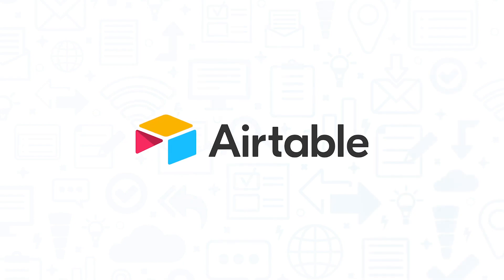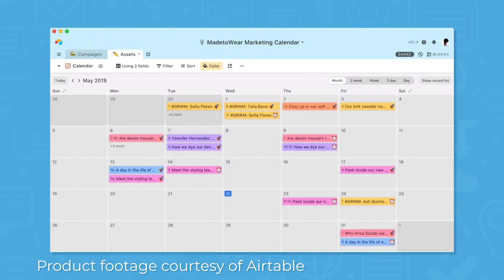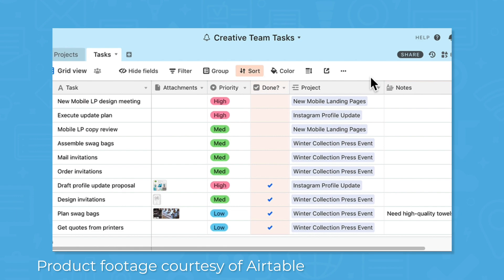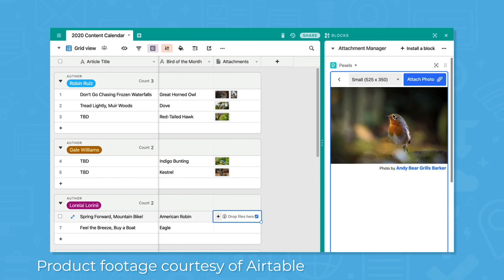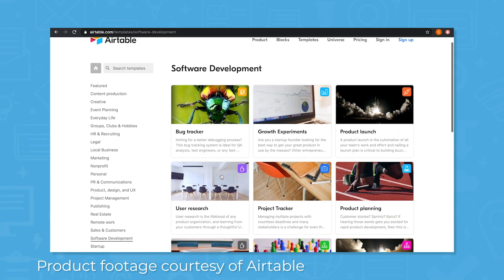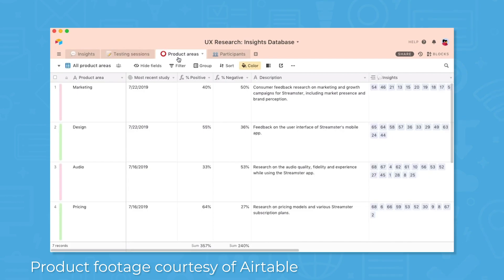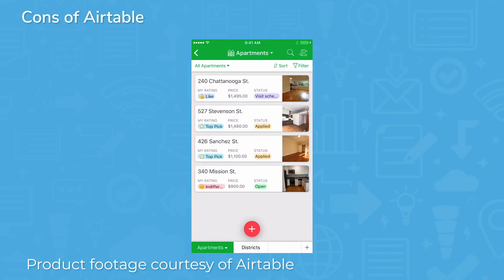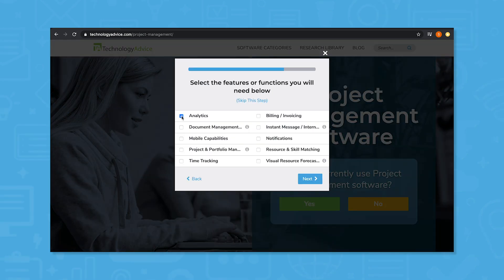Airtable Demo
This video presents an overview of a popular project management solution, Airtable. Looking for a project management solution?

➤ TIMESTAMPS
0:34 Different views in Airtable
1:11 Blocks
1:57 Templates
2:31 Pros of Airtable
3:11 Cons of Airtable
3:36 Getting your free project management software recommendations